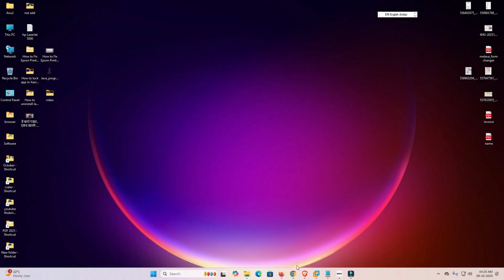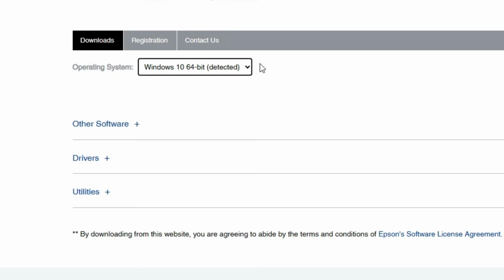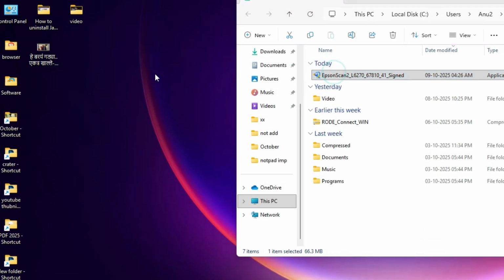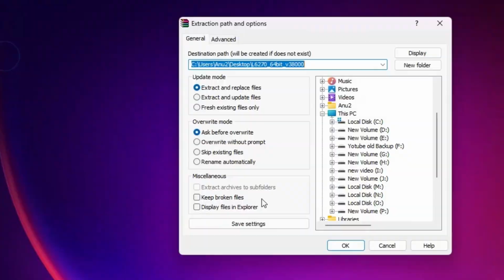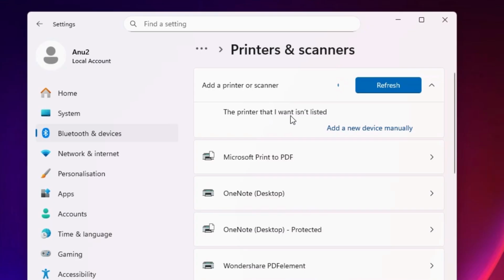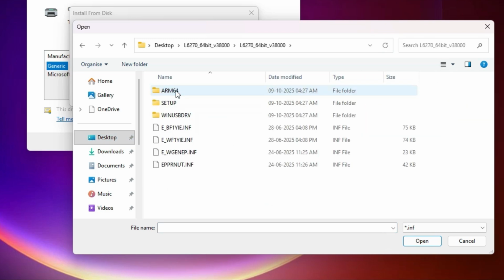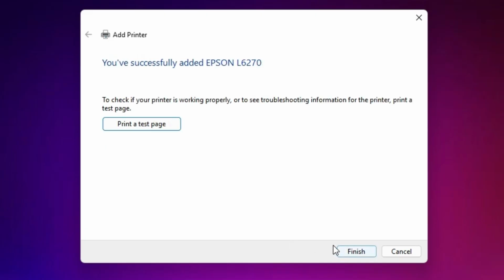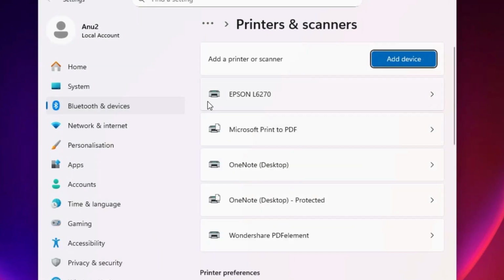How to Download And Install Epson L6270 Printer Driver in Windows 11 PC or Laptop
Complete step-by-step guide to safely download and install the official Epson L6270 ink tank printer driver (including scanner) on Windows 11. This method uses only the official Epson website – no risky third-party links!

📌 Steps to Download & Install Epson L6270 Printer Driver in Windows 11:

1 Check Your System (Optional)
  Go to Settings → System → About → Confirm Windows 11 is 64-bit (most common).

2 Download the Driver
(Choose your region if different – Epson Asia, Europe, USA, etc.)
Select Windows 11 → Download the Printer Driver and Scanner Driver (Epson Scan 2) combo package (usually a single file named like “L6270_x64_xxxx.exe”).

3 Extract Files
  Locate the downloaded .exe file → Right-click → Extract All → Choose a folder (e.g., Desktop) to unzip the driver files.

4 Connect Printer
  Connect your Epson L6270 to your PC/Laptop using a USB cable. Keep the printer powered OFF at first.

5 Add Printer in Windows
  Click Start → Type “Printers & scanners” → Open Printers & scanners → Click Add device.
  If not detected → Click The printer that I want isn’t listed.

6 Manual Setup
  Select Add a local printer → Choose the USB port → Click Have Disk → Browse to the extracted folder → Select the .inf
  file → Click OK → Choose Epson L6270 Series.

7 Install Driver
  Follow the on-screen instructions → Turn ON the printer when prompted → Complete the printer installation.

8 Install Scanner Driver
  From the same downloaded/extracted package, run the Epson Scan 2 installer → Follow the prompts to install scanning software.

9 Test the Printer
  Go to Printers & scanners → Select Epson L6270 → Manage → Print a test page.
  For scanning: Search for Epson Scan 2 in Start menu → Open and test a scan.

🕒 Timestamps:
00:00 🎬 Introduction
00:19 📥 Downloading Epson L6270 Printer & Scanner Driver
02:07 📂 Extracting Epson L6270 Printer Driver Downloaded Files
02:36 ⚙️ Installing Epson L6270 Printer Driver in Windows 11
04:26 📸 Installing Epson L6270 Scanner Driver in Windows 11
04:47 ✅ Check Epson L6270 Printer is Properly Installed
05:05 🏁 Conclusion

Important Tips:

 Always download from the official Epson site to avoid viruses/malware.

 If Windows auto-detects the printer after connecting, it may install basic drivers – full features (especially scanning) need the official package.

 For Wi-Fi setup: After USB installation, use the Epson printer utility to switch to wireless.

 Works on all Windows 11 versions (including latest updates as of 2025).

Quick and safe setup – your Epson L6270 will be ready in minutes! 🚀